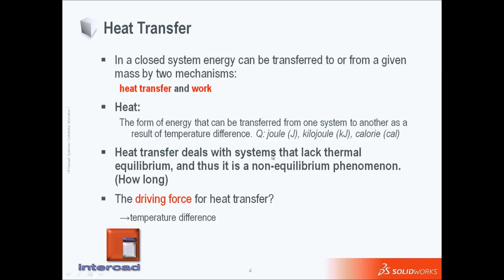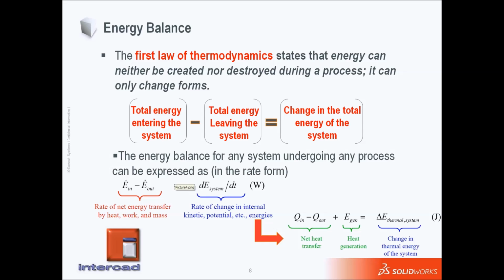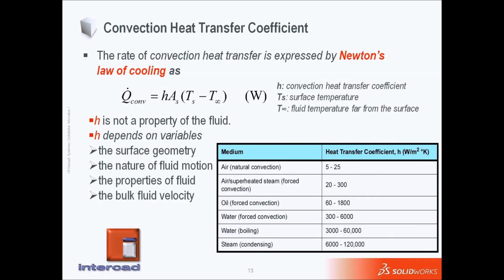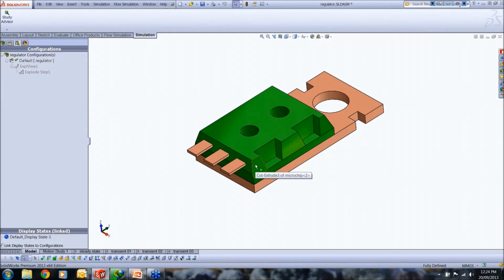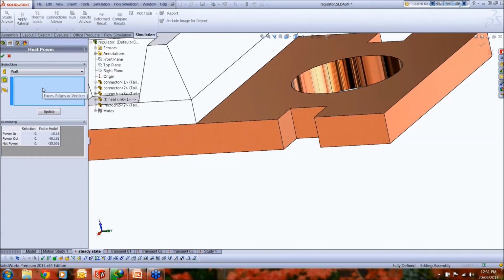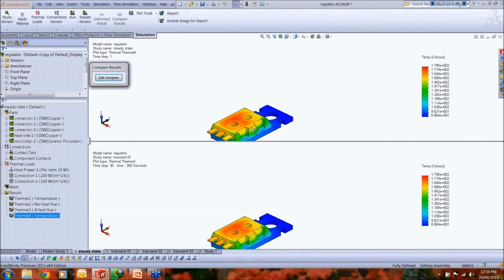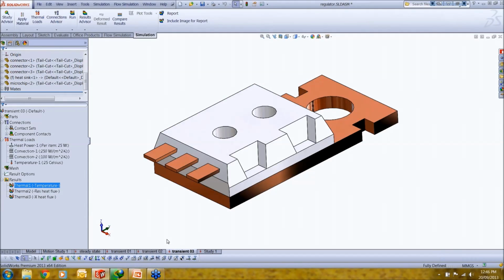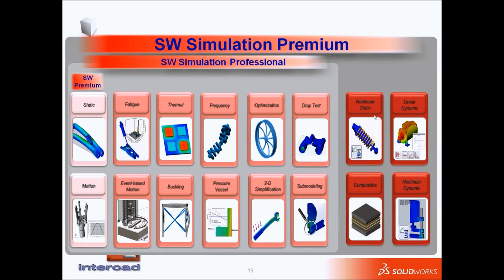Steady state/transient thermal study in SolidWorks by Intercad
Explore FEA with Intercad In this webinar, Esfand Kouhi from Intercad discusses the following

•Thermal study analogy to stress analysis
•Introduction to heat transfer
•Steady state Thermal analysis
•Transient Thermal analysis

To find out how you can benefit from SolidWorks Simulation Software call INTERCAD at 1300 CAD CAM (Australia) or 0508 CAD CAM (New Zealand)